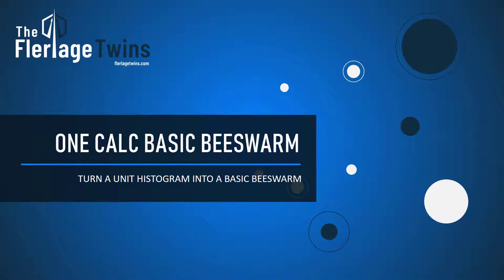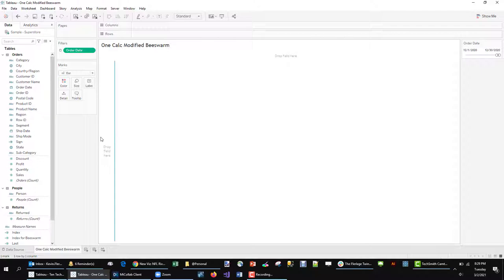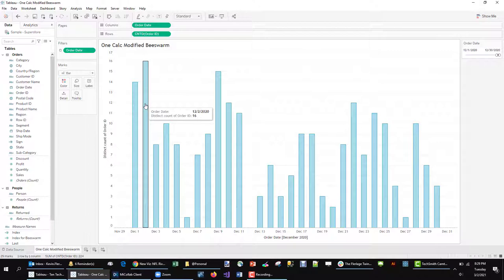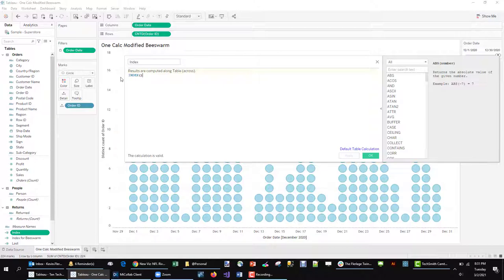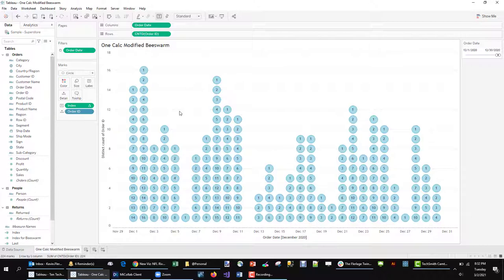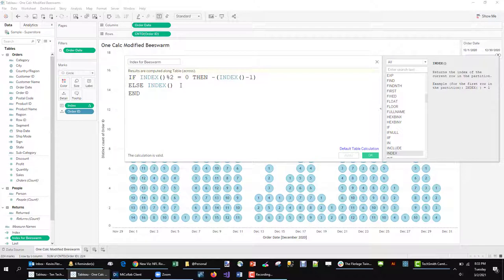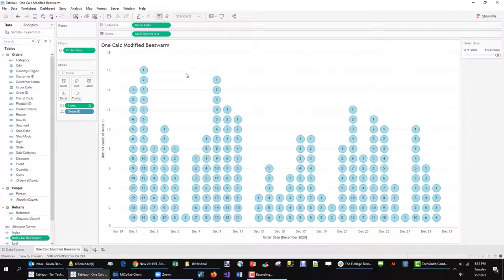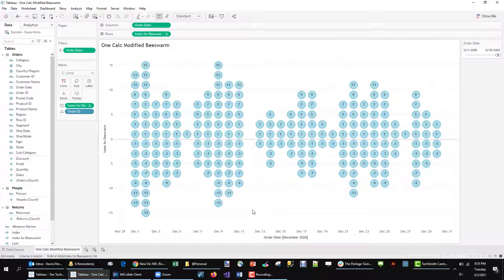One Calc Basic Beeswarm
In Tableau, create a "Basic Beeswarm" (more aptly named a centered unit histogram) with just a few steps and ONE calculation.  Check out the actual Tableau Public workbook